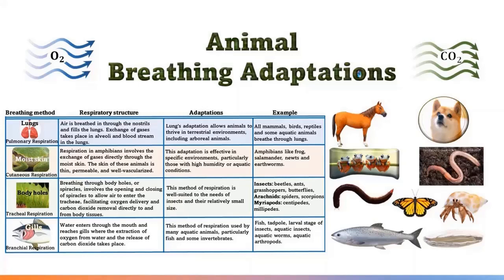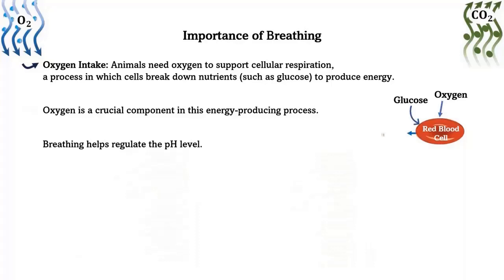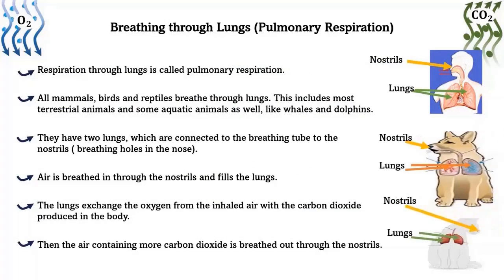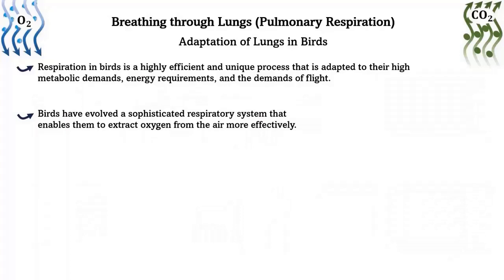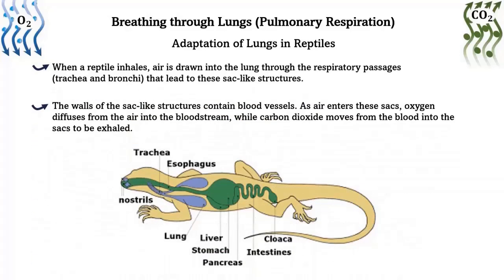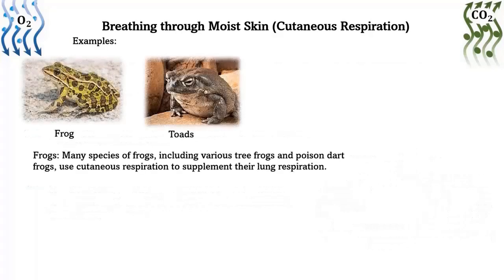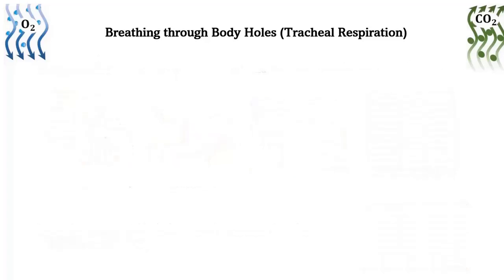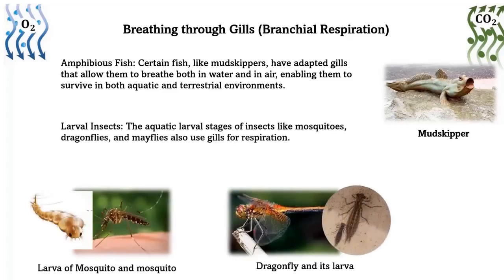Adaptation in Animals - Breathing Adaptations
Explore the Animal Breathing Adaptations in this fascinating video!. From lungs to gills, moist skin to specialized structures like tracheal tubes, witness the incredible ways animals adapt to survive. Discover how these adaptations enable survival in diverse habitats, from arid deserts to underwater realms. We present images and engaging videos of animals in their natural habitats. Watch as our featured animals use their breathing adaptations survive, and thrive in their challenging environments.

00:00 – Introduction about Topics covered in this video
00:30 – Adaptation in animals
01:21 – What is Breathing?
01:42 – Importance of Breathing
03:10 – Animal Breathing Adaptation
03:54 – Breathing through Lungs
                           Mammals, Birds, Reptiles
08:27 –  Breathing through Moist Skin
10:37 -   Breathing through Body Holes
12:29 -   Breathing through Gills

To get Animated, Customizable PowerPoint Presentation or animated image used in this video